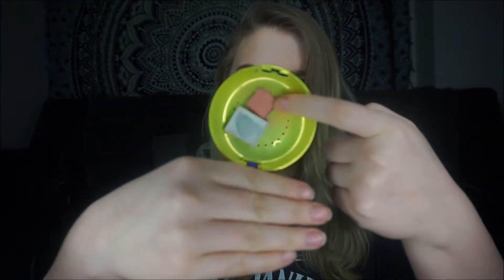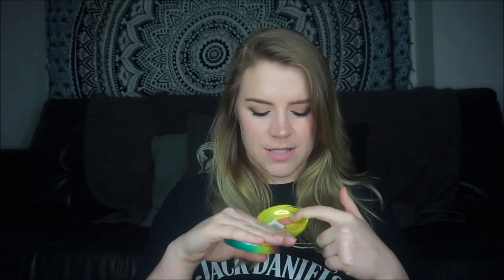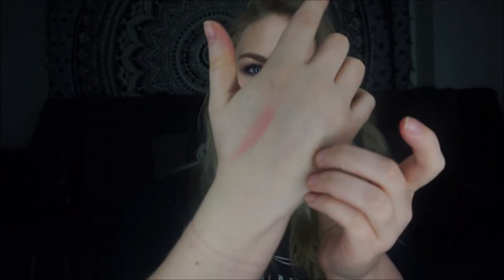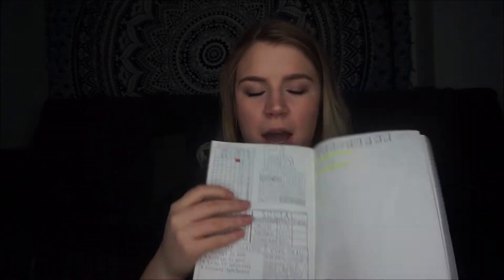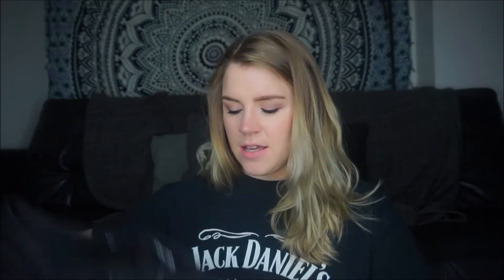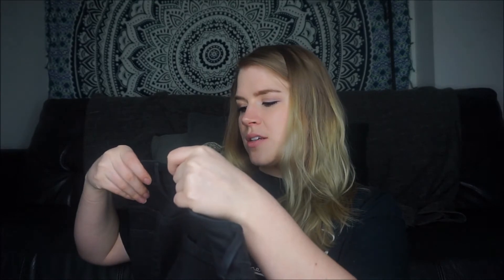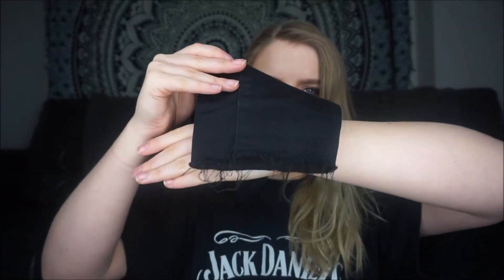JANUARY FAVORITES 2017!